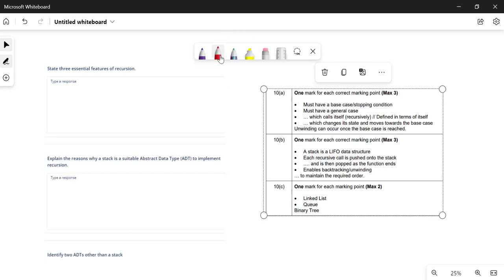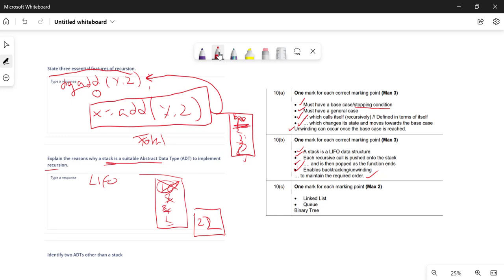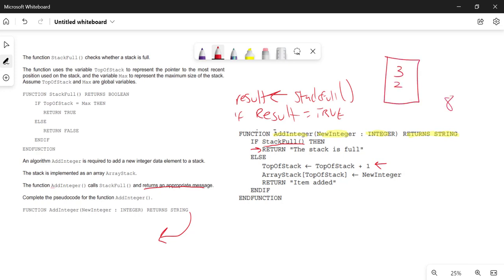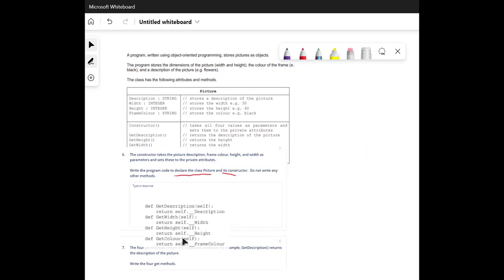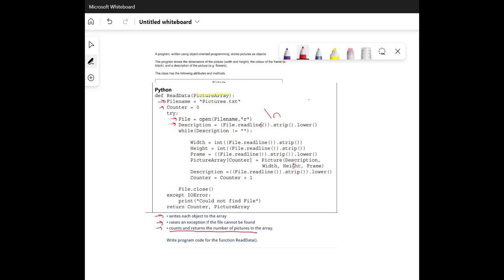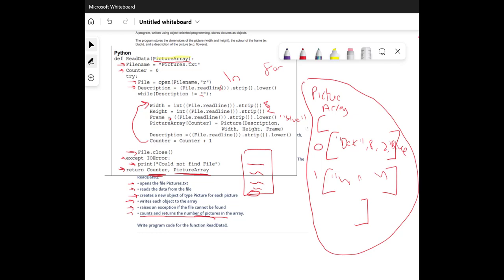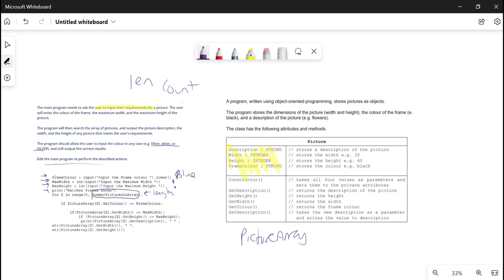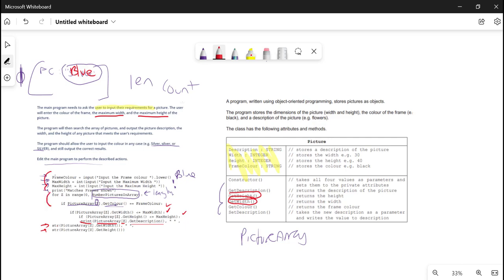Year 13 Homework Solutions